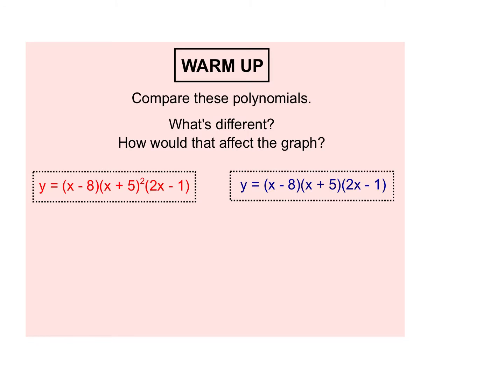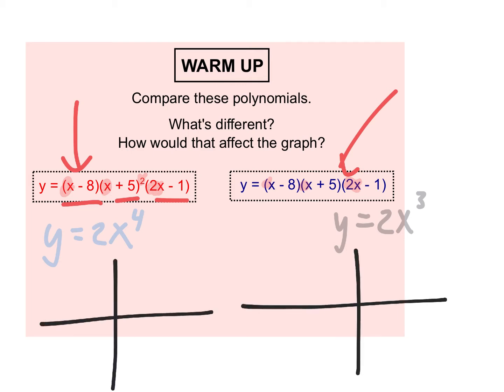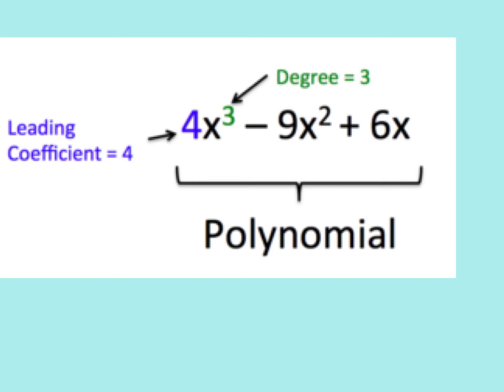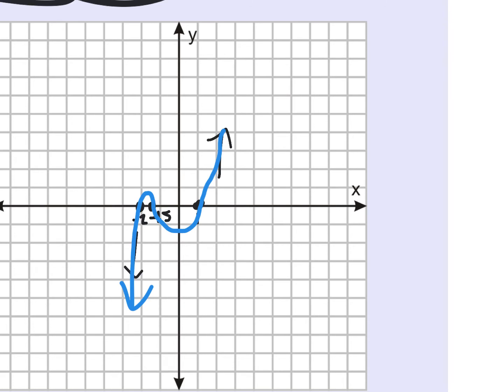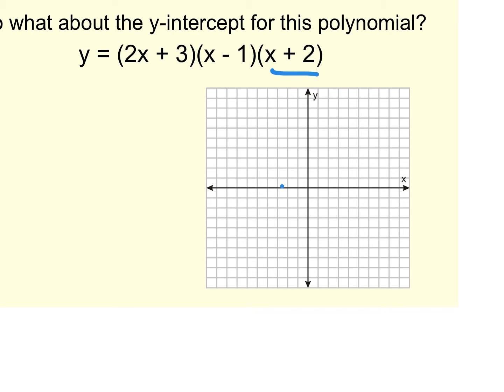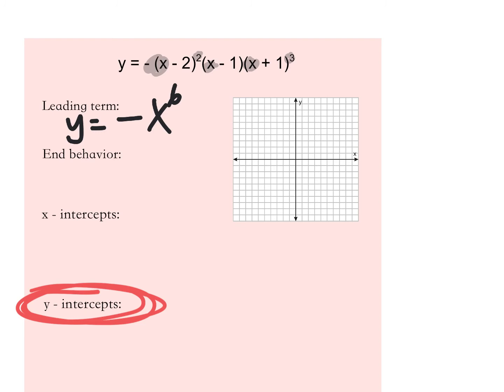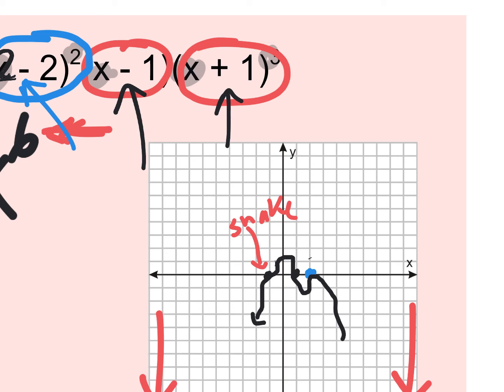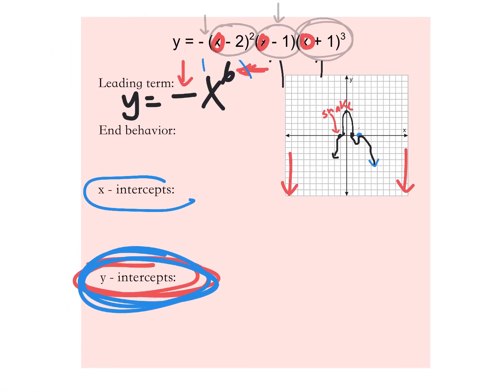U11+P2+L6+-+Graphing+Part+2+Notes march 15 2022.mp4